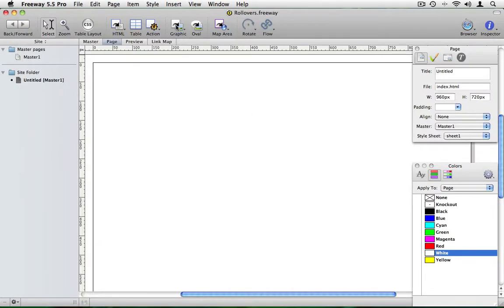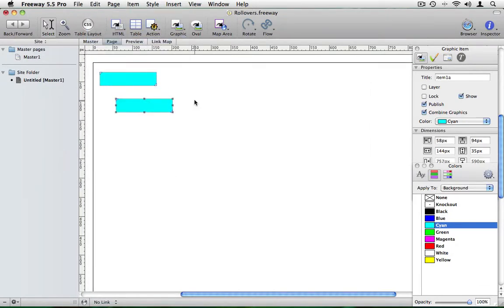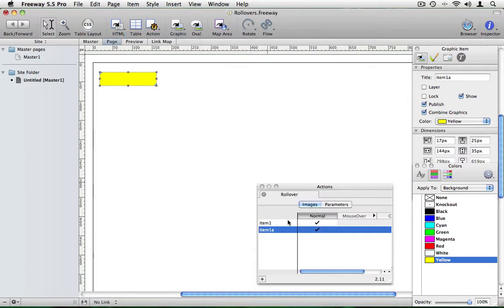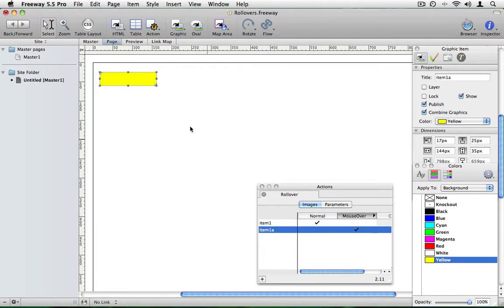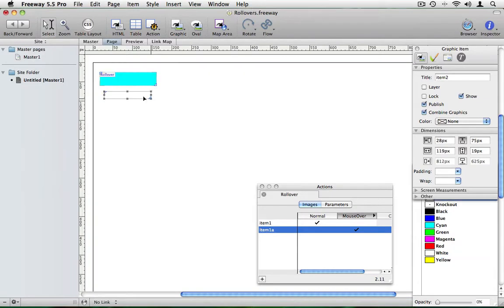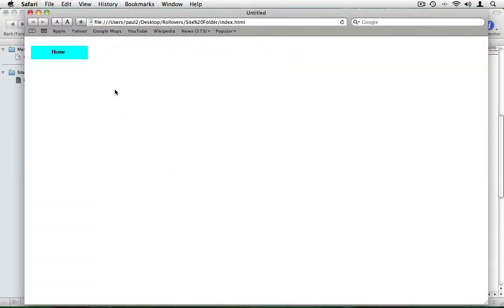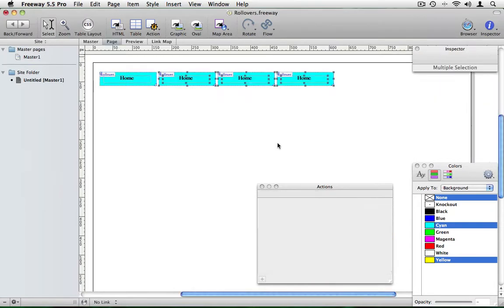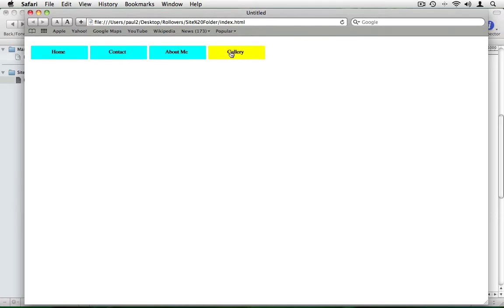Simple Table-Based Rollover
A really simple demonstration of how to set up a table-based rollover in Freeway. This covers the very basics - swapping two images and then adding a third as a text label.

For more information on Freeway, including fast and responsive technical support, please